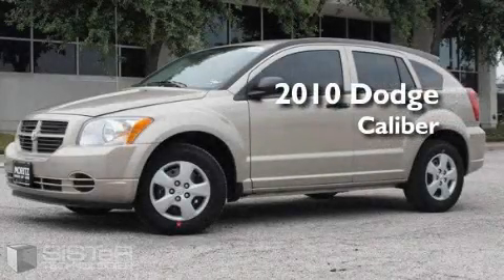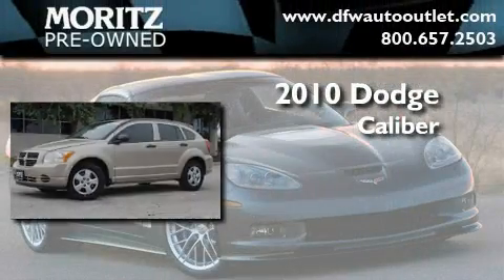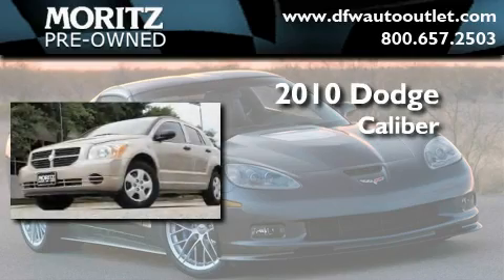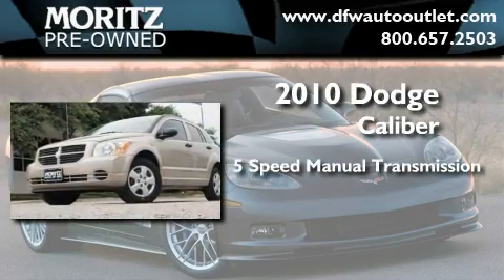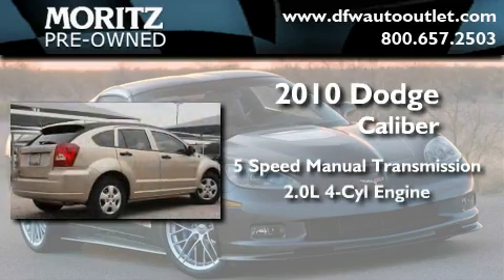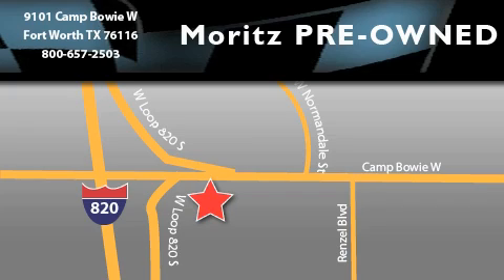2010 Dodge Caliber Arlington TX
Year: 2010
 Make: Dodge
 Model: Caliber
 Engine: Gas I4 2.0L/122
 Trans.: Manual

 2010 Dodge Caliber Ft Worth TX